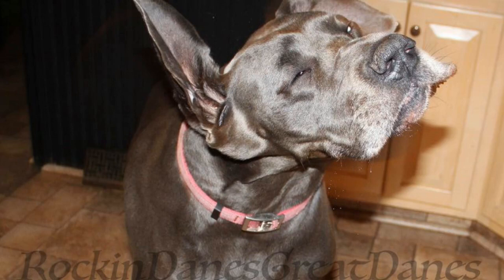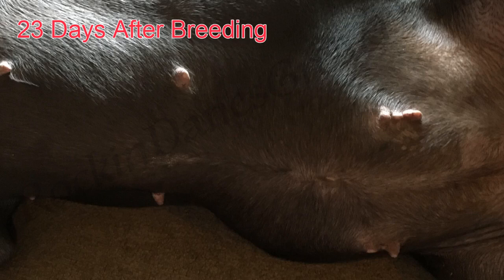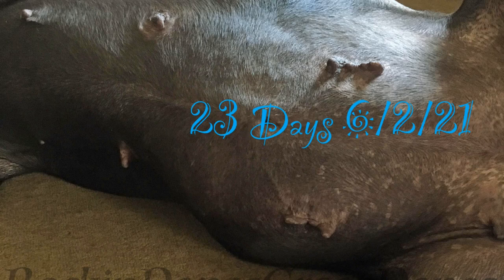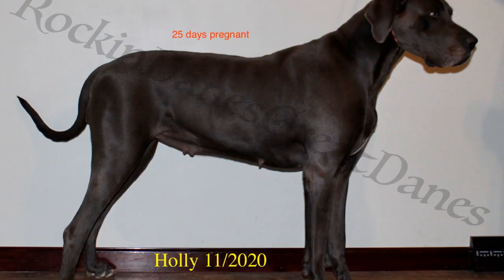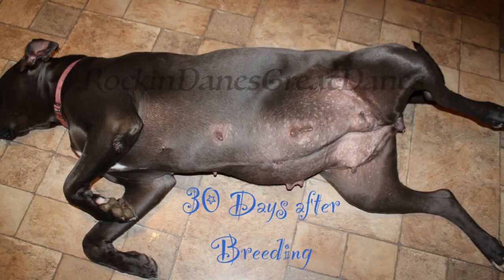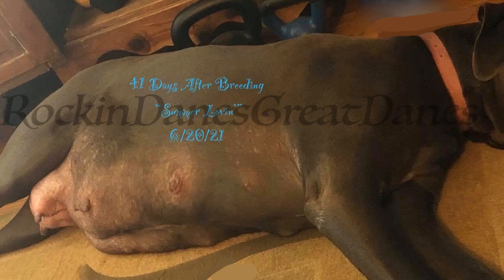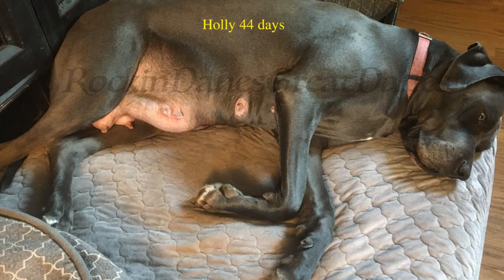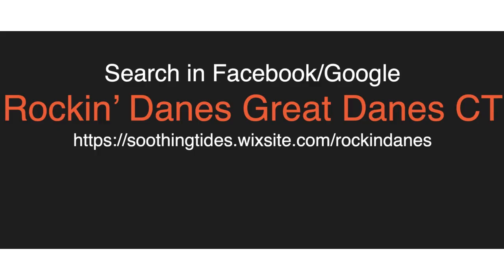How to tell if your dog, Great Dane is pregnant! Also False Pregnancy.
How to tell if your Great Dane is pregnant! Also False Pregnancy.
Dog pregnancy, litter, false pregnancy, not pregnant, puppies, puppy
Time stamped views, step by step.